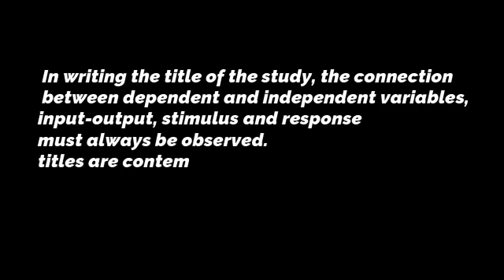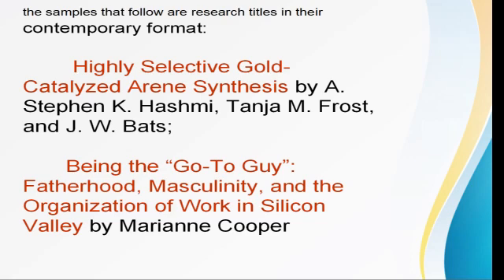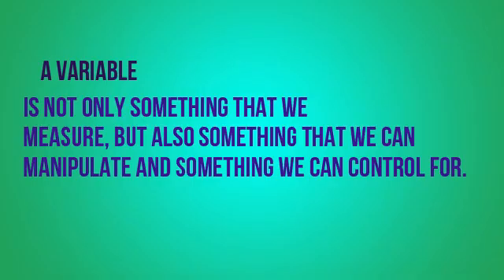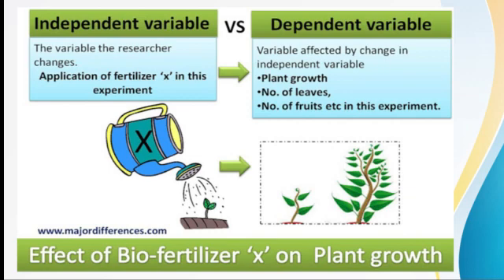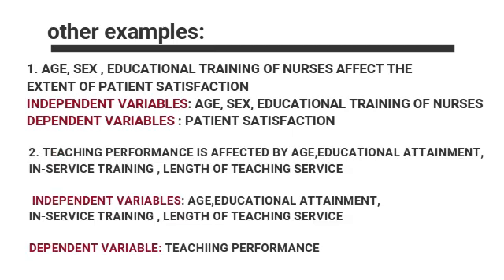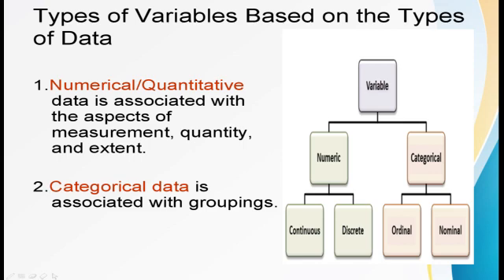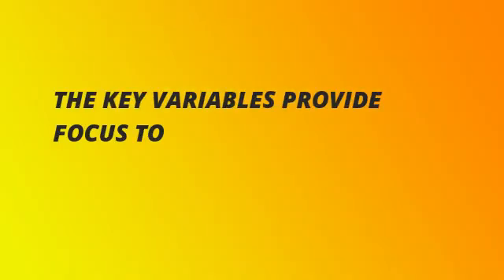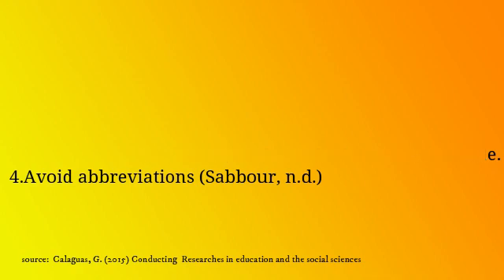IDENTIFYING KEY VARIABLES AND WRITING RESEARCH TITLE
All Research projects are based around variables. Variables are the conditions or characteristics that the experimenter  manipulates, controls, or observes.Variables are characteristics possessed by an object, situation, or people.There are two classifications of variables, these are quantitative and qualitative variables. After identifying the key variables , you can now formulate a working title  of your research. The guidelines for research title are the following: It should be informative, it should be self-explanatory to readers, it should not be too broad; neither tells the reader too little and avoid abbreviations. (Calaguas, 2015)